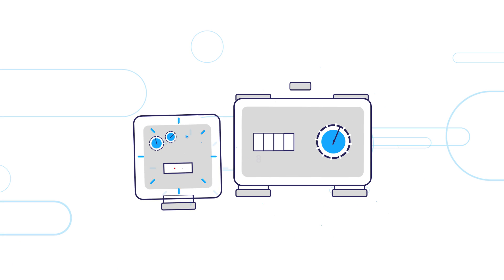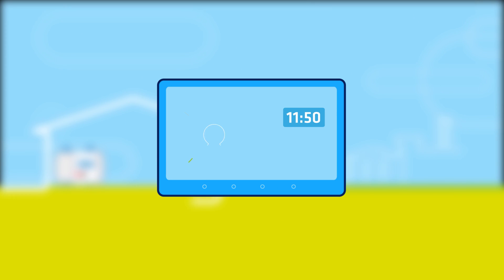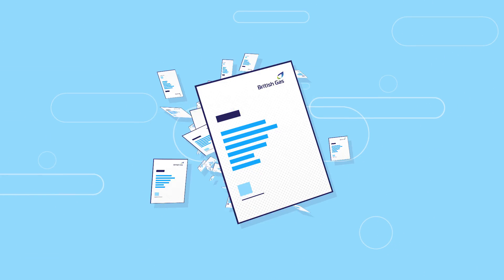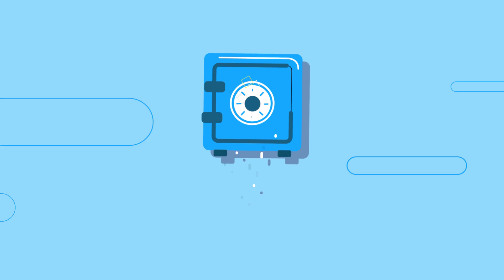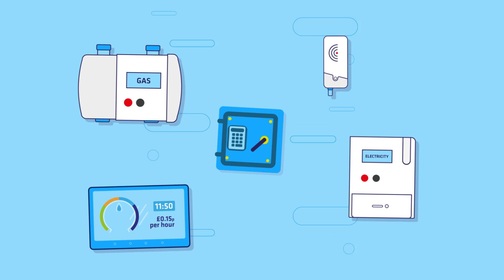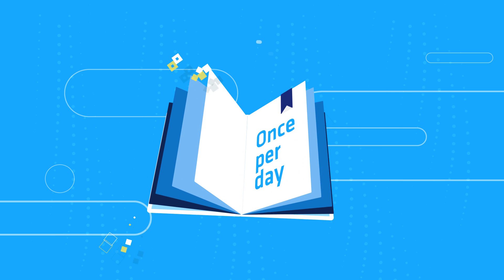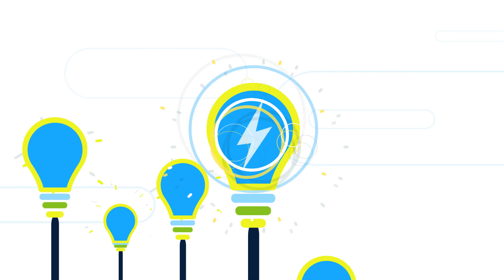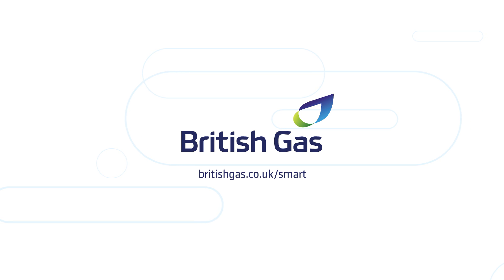Smart meters: A simple and secure way to share meter readings | British Gas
Smart meters collect energy consumption data and automatically sends meter readings to your energy supplier so you get more accurate bills and only pay for the energy you use. Discover more about smart meters